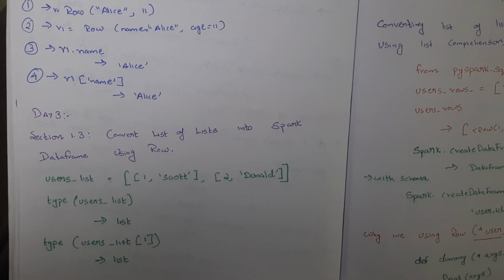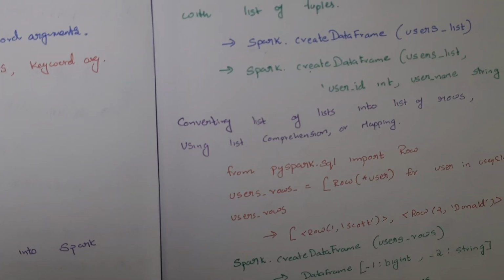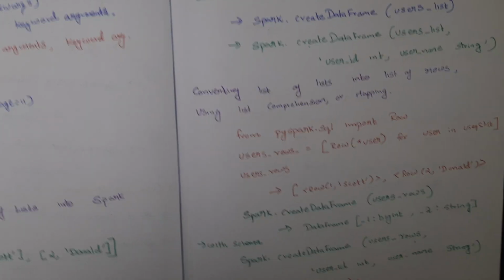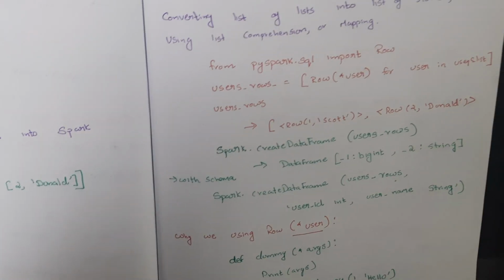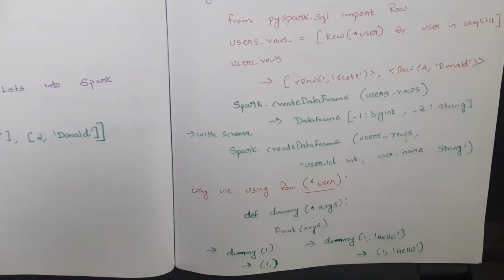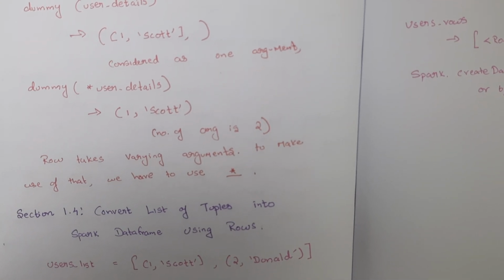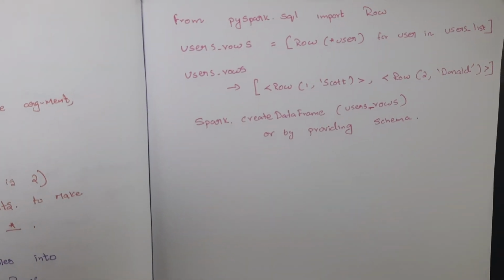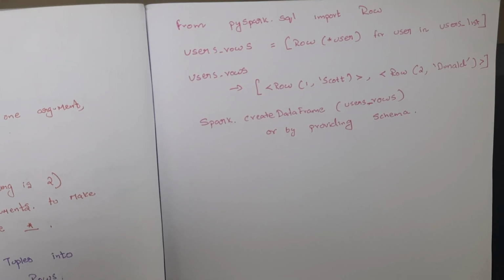Day 3 | Databricks Spark Certification | convert list of lists/tuples into list of Rows to create DF